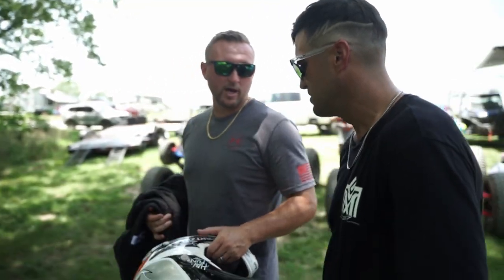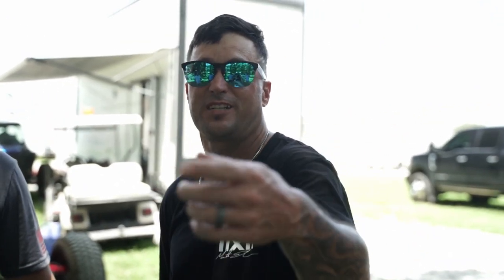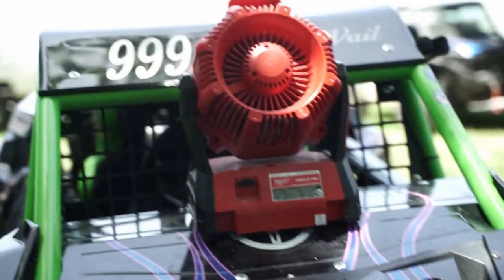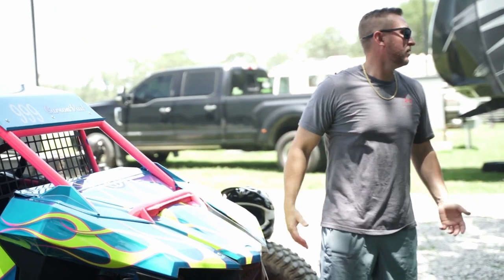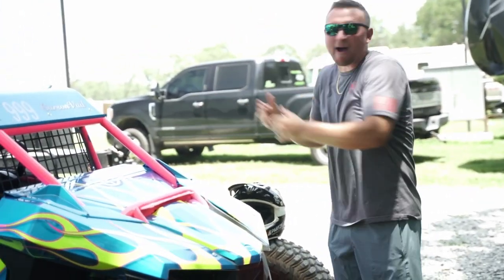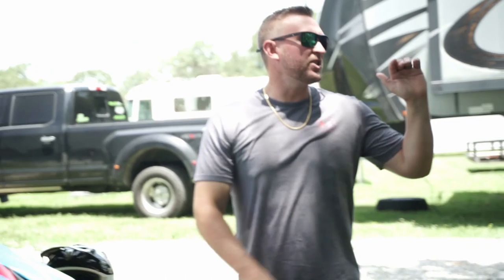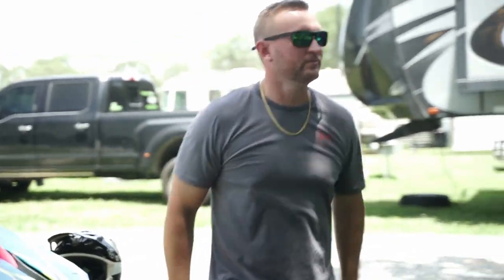MIDAMERICA OUTDOORS - JAY OKLAHOMA - Matt & Joey Showdown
What you missed on the track at the MAO Racing SXS Championship Round 4 event!
Two of our favorite broadcasters, Matt Edmondson and Joey Beck, have a SXS showdown to see who can win out on the track. We know they can talk, but can they drive?!

Thank you Carson Vail Racing - IG: Carson_Vail_racing
Caster :Joey Beck -WINNER!!
Caster :Matt Edmondson - IG : matt_edmondson217
VIDEO - George Cruz IG:@just.cruz.it
Drone - Josh Caperton  IG: @7FPV